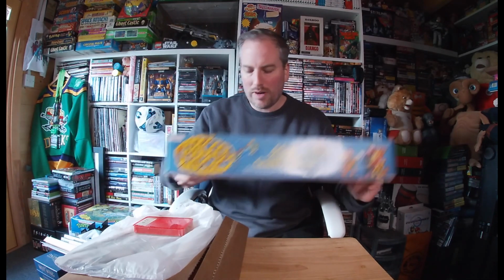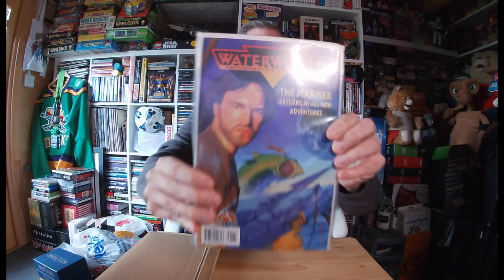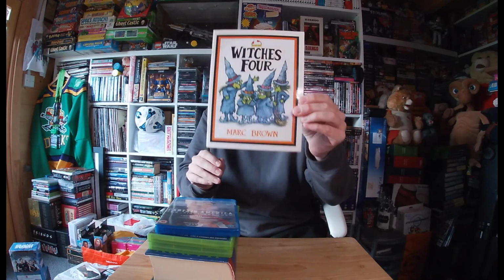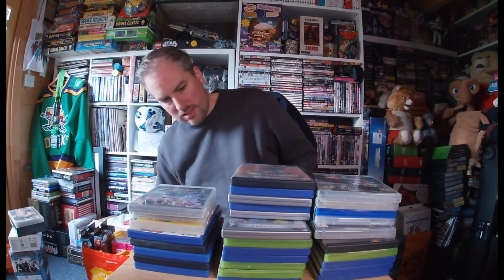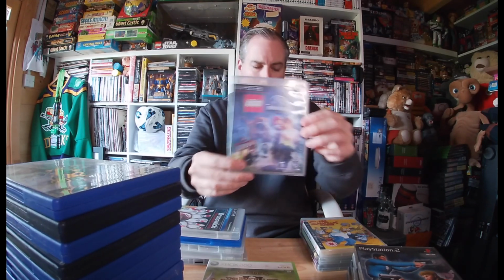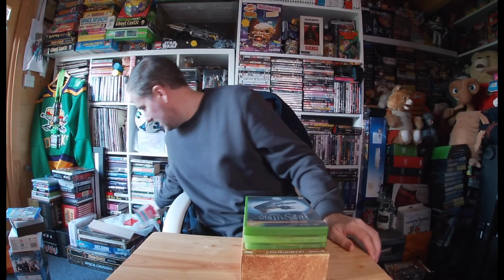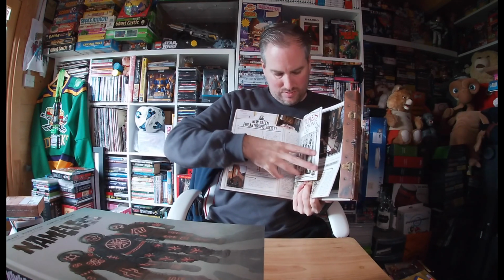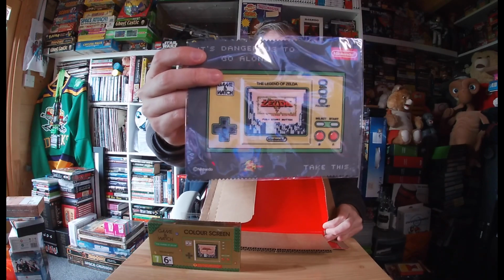HAUL OF GOODIES!!! COMICS, TOYS, GAMES AND MORE!!!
My haul of goodies I have picked up over the last few weeks, Who doesn't love thrifting or a good hunt through Charity Shops, online etc!  I absolutely enjoy the thrill of the hunt for retro goodness or items that bring back huge amount of fantastic memories and allows me to add pieces into my ever growing collection at bargain prices or trade ins that allow me to brought Holy Gail items!!

I want to bring you on the journey with me and show you the thinks I experience on my travels and what I pick up!

If you love 'Retro collectables' you will love this video and my channel!

Videos will be uploaded weekly with finds from toys fairs, boot sales, charity shop and even collection pick ups from private sellers.

Let the Journey begin! Our quest awaits. Press Play!!!

Please feel free to also follow me on other social media sites...

Thats would be absolutely amazing!!! And would help me build the ultimate collection!

Long live everything retro!!!